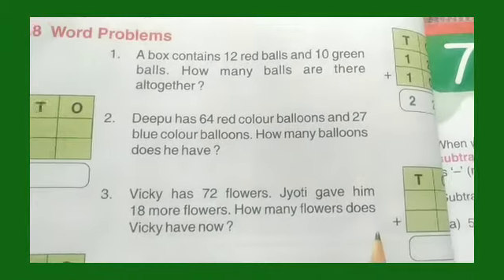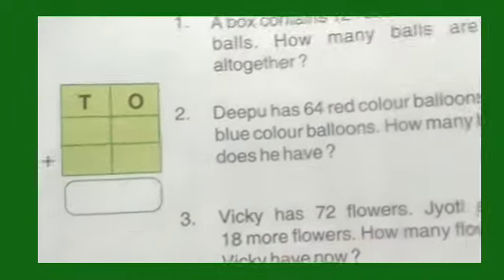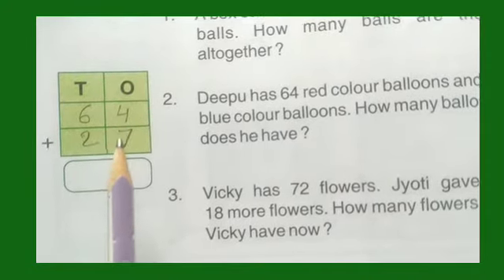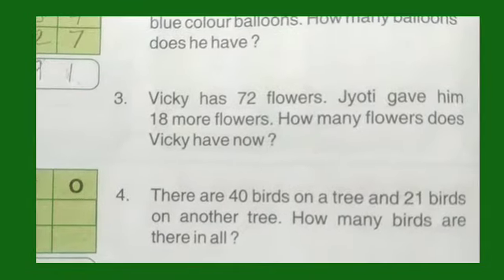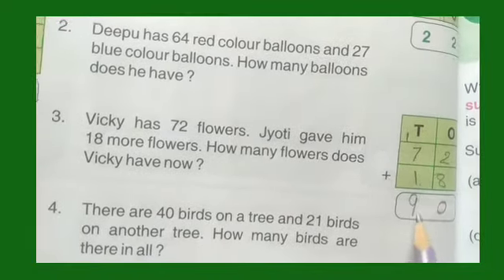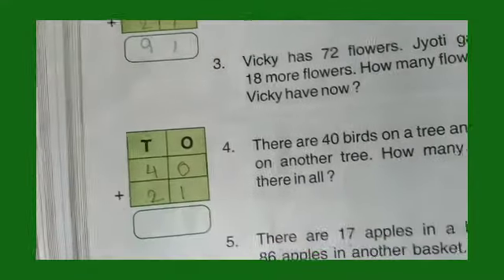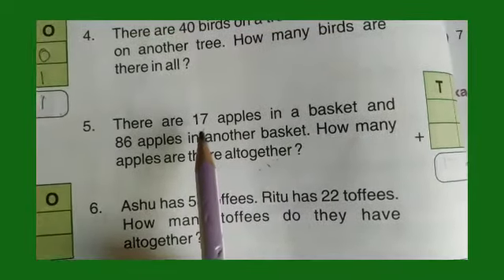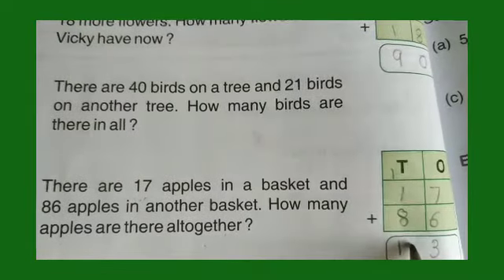STD-I, MATHS_WORD PROBLEMS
Topic- Word Problems
C. W. Page-56
H. W. Page-56 (6, 7)